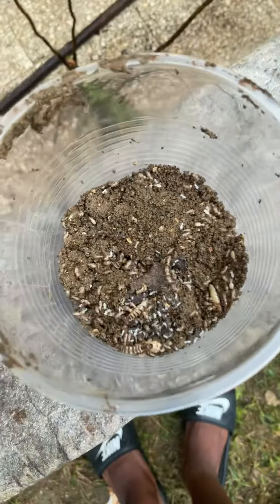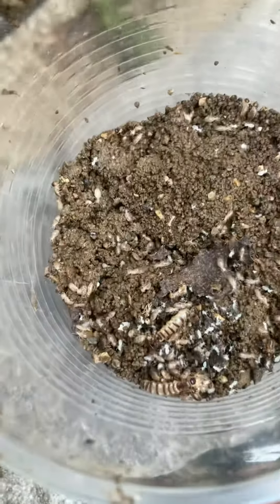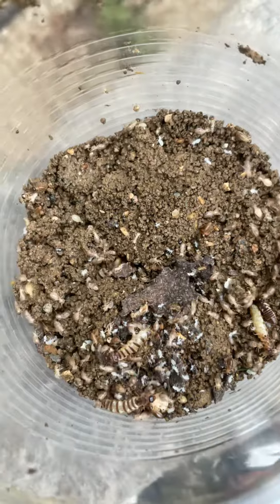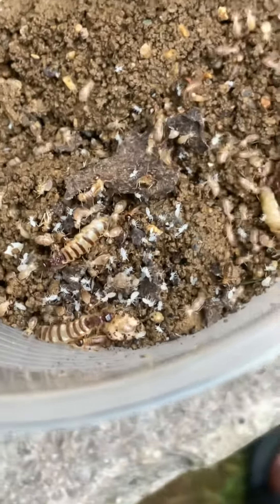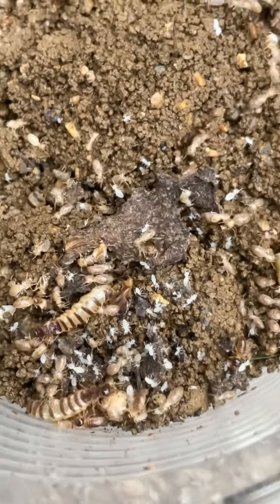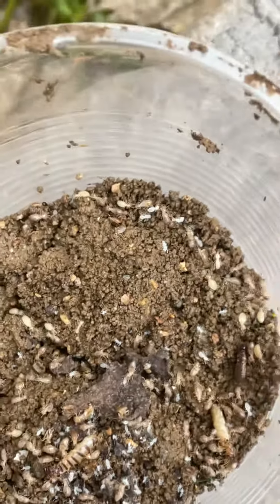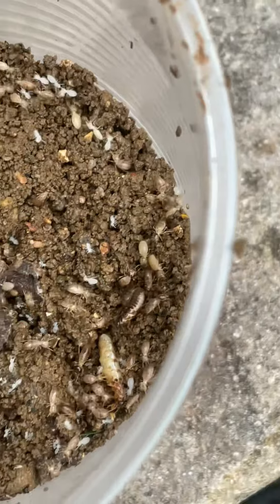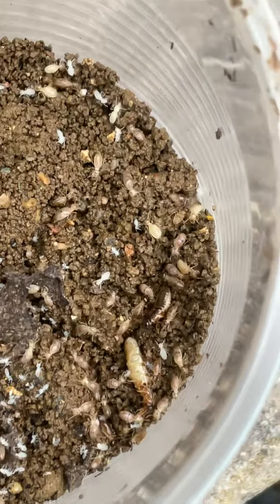Conehead termites queens and a king.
Nasutitermes